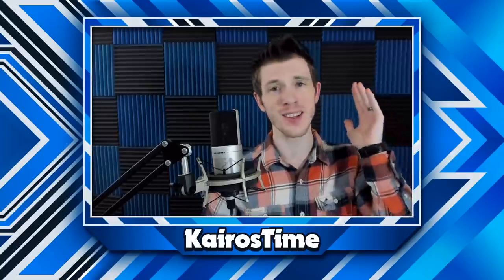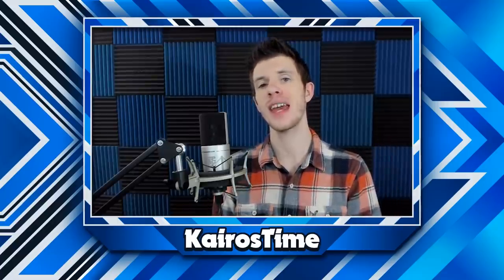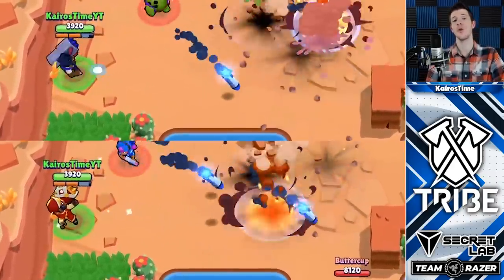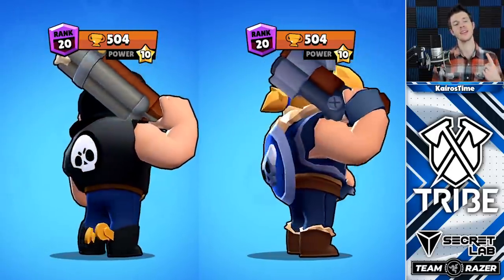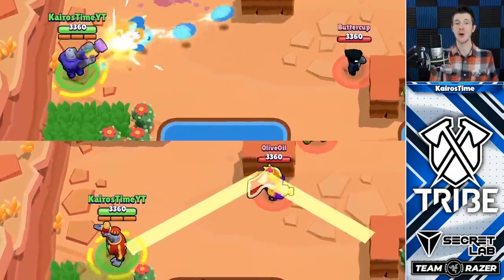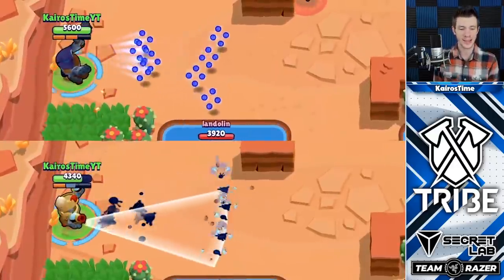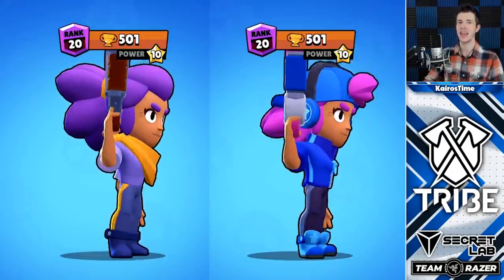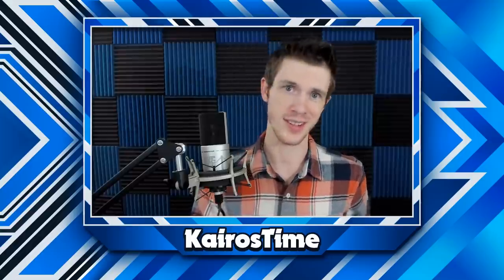Save GEMS for THESE SKINS! | Highest Value Skins for your Gems! | Brawl Stars Skin Value Ranking!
Best Skins to save Gems for | KairosTime - Brawl Stars

For today's video we're going to take a look at how much each Skin SHOULD cost and compare it to how much it actually costs. Today will be about showing you the HIGHEST value skins to save your gems for, and in another video I'll share the lowest value skins to purchase with your gems

EPIC SUPPORT!

Silver Tier Supporter(s):
- evilQD

Executive Producer(s):
- MathBandit

SOCIAL MEDIA!